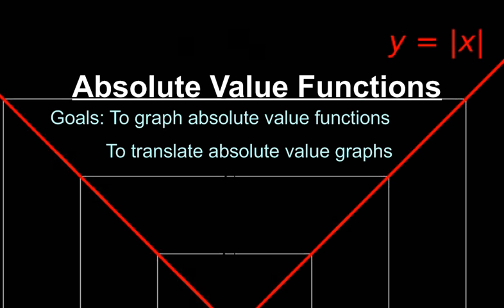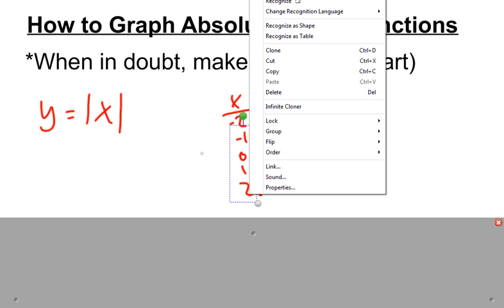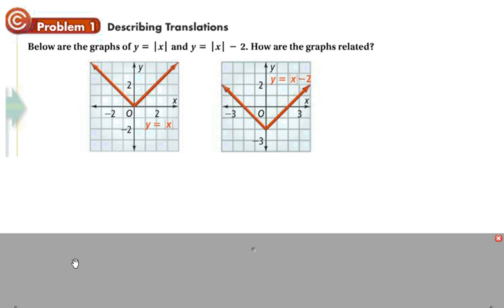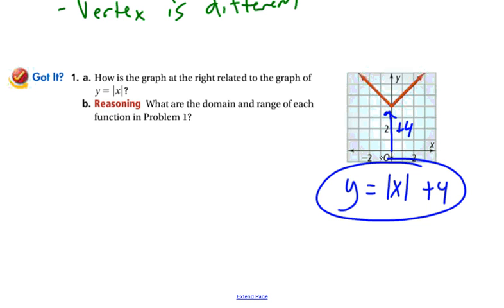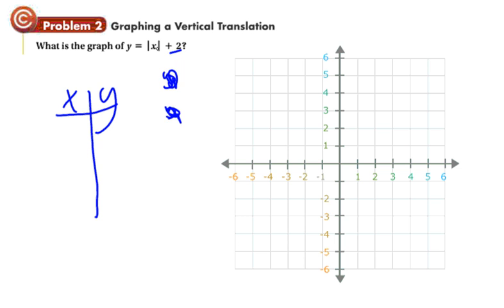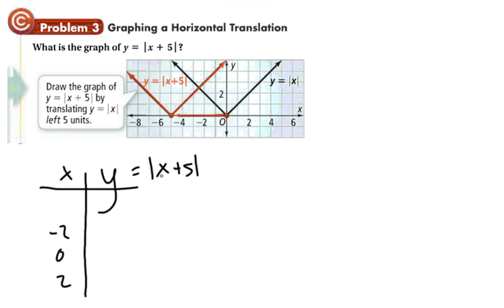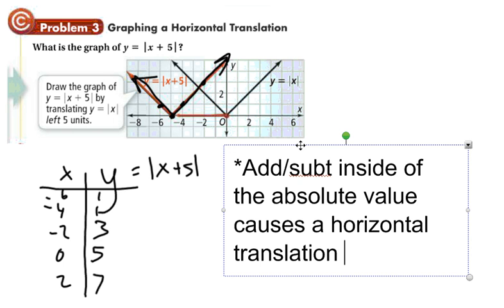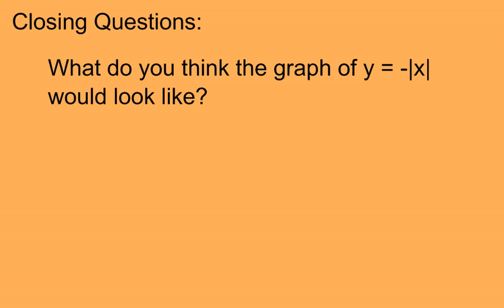Algvideo5.8 Aboslute Value Functions